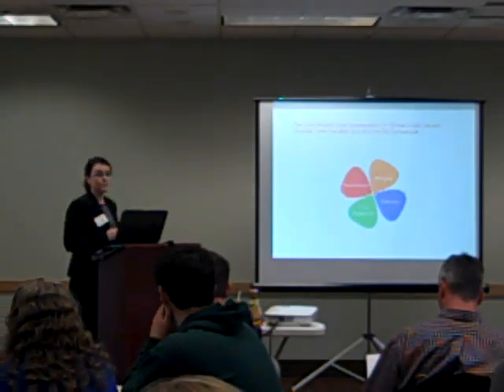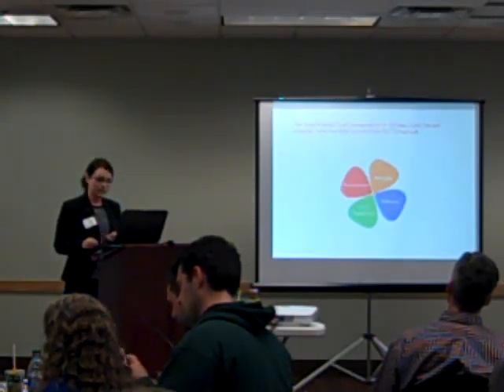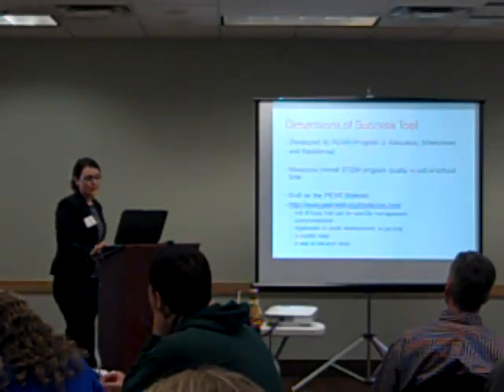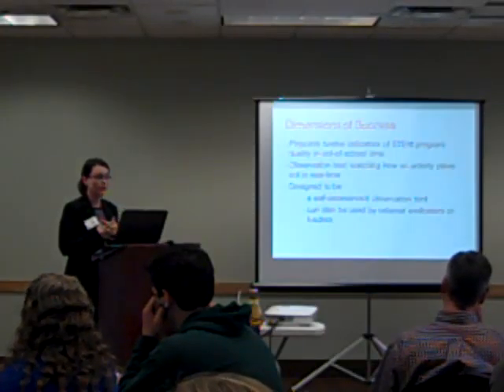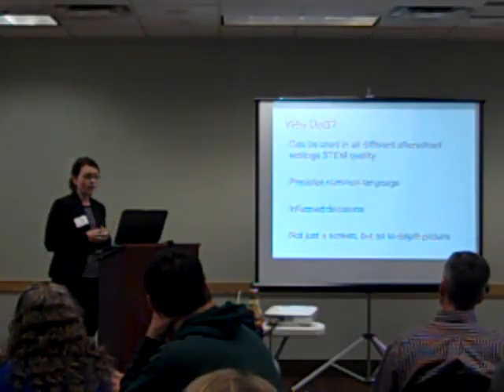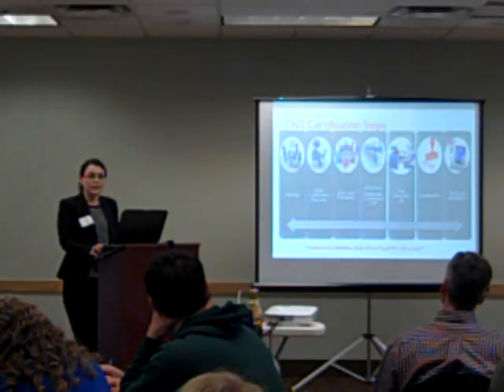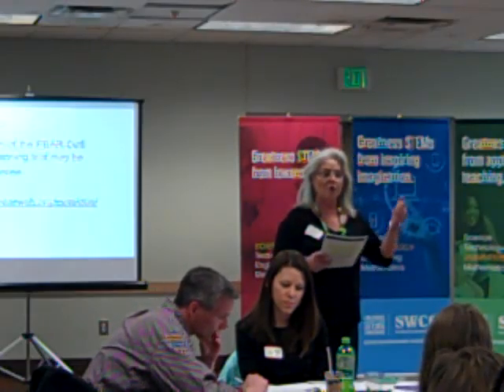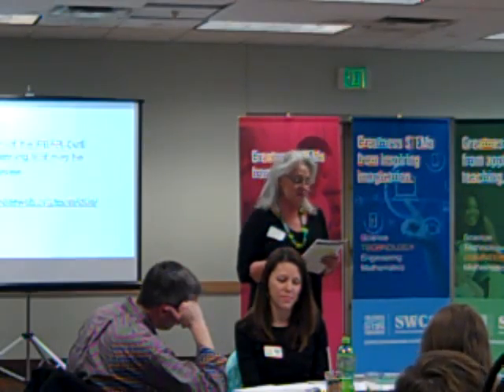Active Learning Training - STEM March 29 2015 -6